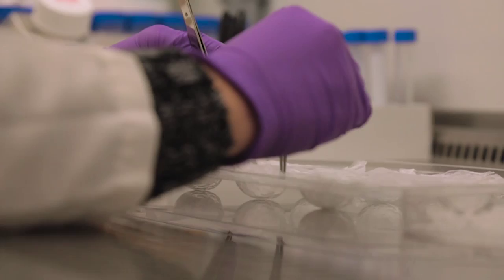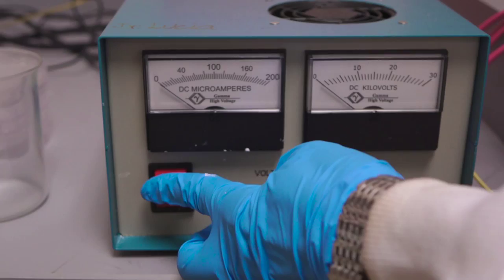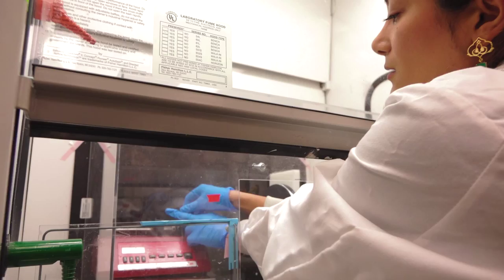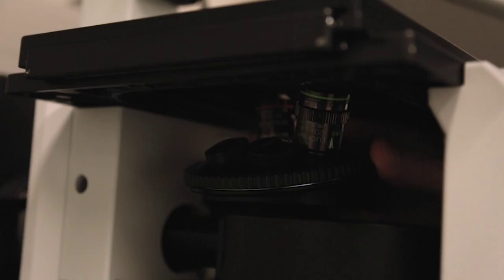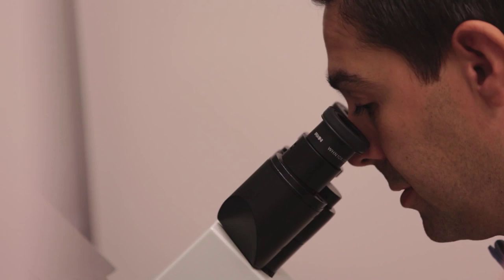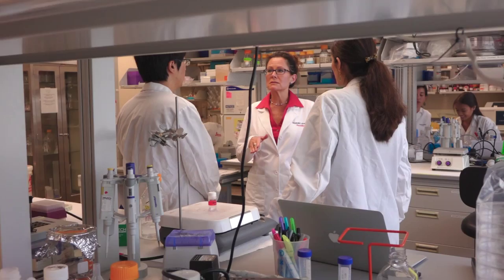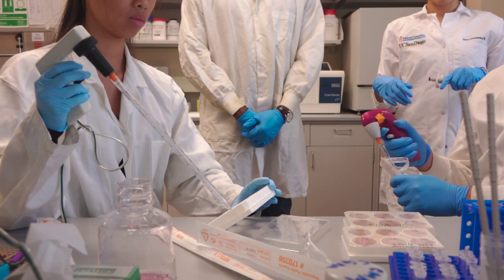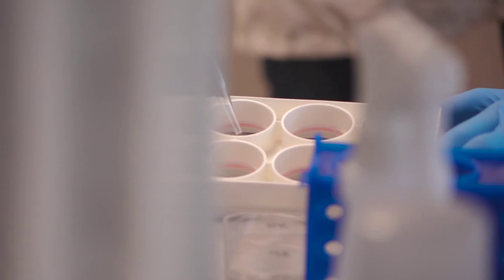Pharmacoengineering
Investigators at UNC-Chapel Hill and NC State are pioneering efforts in the new field of pharmacoengineering – the marriage of pharmaceutical sciences with state-of-the-art engineering. They will collaborate to develop novel solutions to difficult challenges in bringing therapeutic drug-delivery technologies to patients.

This video will give just a small snapshot of the pharmacoengineering research that is taking place in North Carolina. It describes a new way to treat cancer that starts with a patient’s own skin cells and ultimately creates chemotherapeutic-releasing cells that can be delivered to a brain cancer tumor site.

This research is supported by the UNC Research Opportunities Initiative.

The pharmacoengineering video is produced by StoryDriven Media group and is supported in part by the UNC Office of Research.